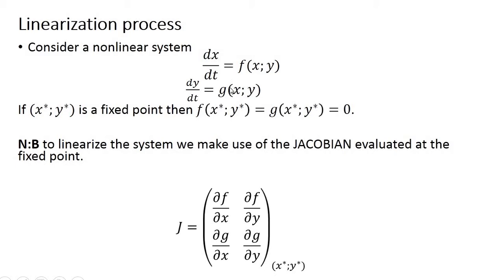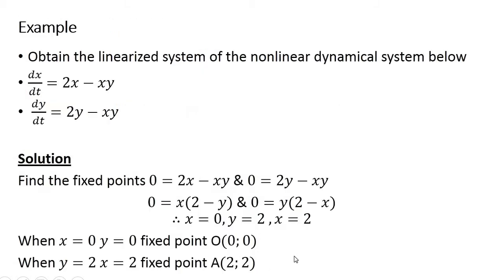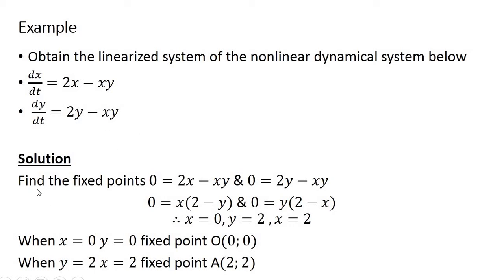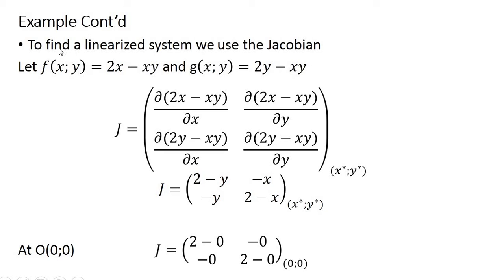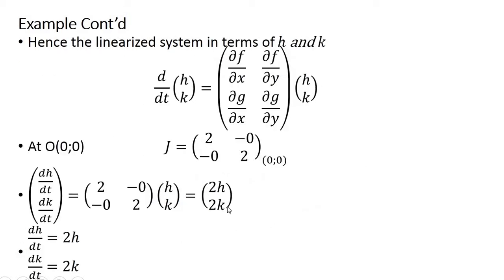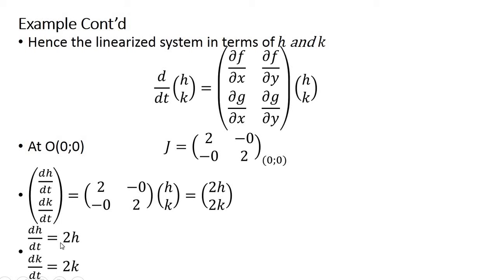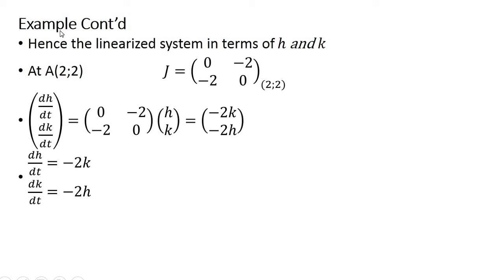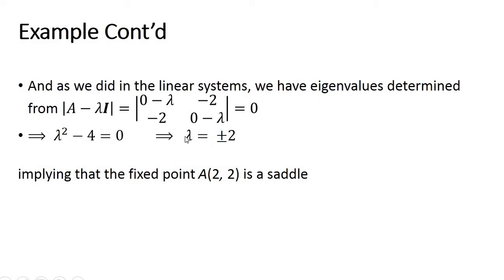Engineering Mathematics II (EMR/EMI 1201): Lesson 11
Linearization using the Jacobian